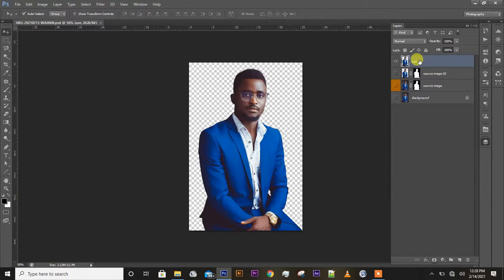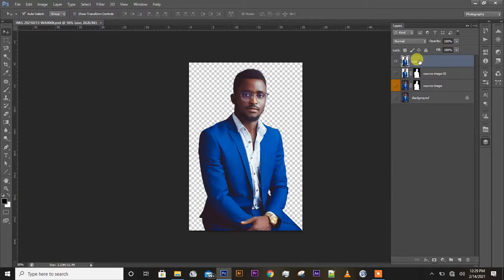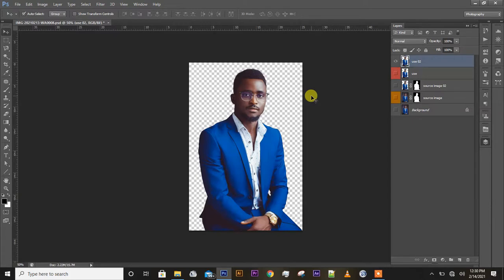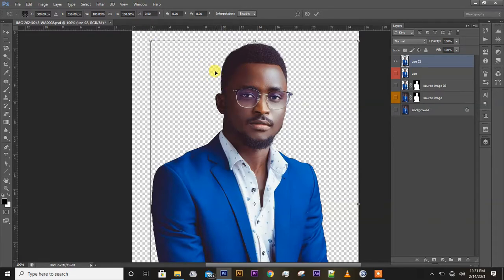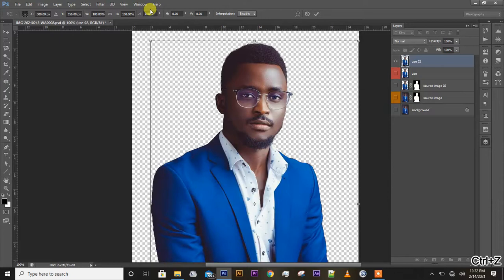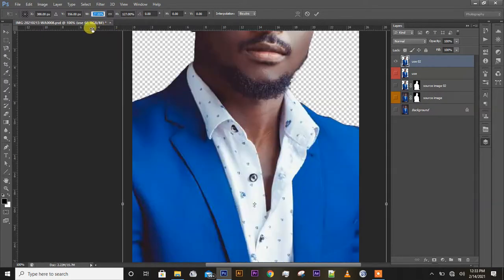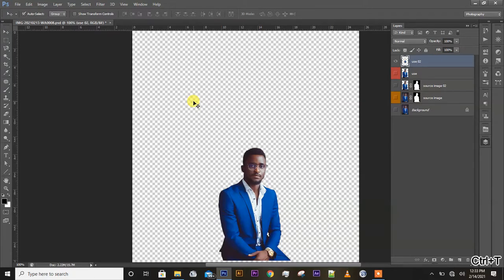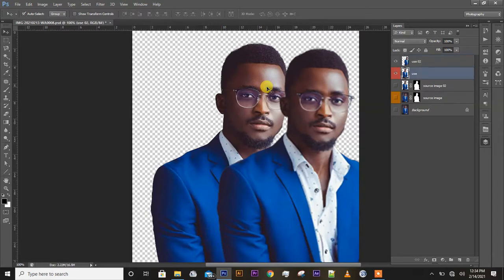How to Design it (Raster and Smart Objects)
Learn how to create a basic Birthday E-poster Design. Watching all the continuation videos for this Tutorial will educate you adequately in more than just creating designs but more in-depth information about creating graphics designs professionally, workflows, tools … to mention a few.
download the fonts used in this design to create your own lookalike design and let's become Graphics Designers together.